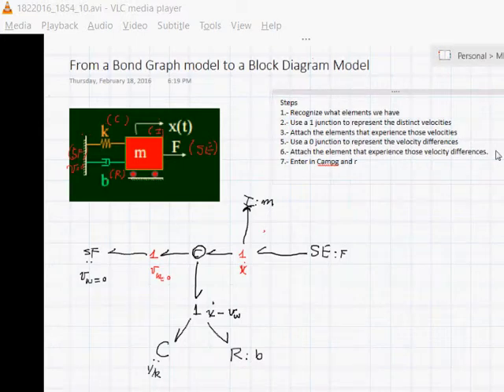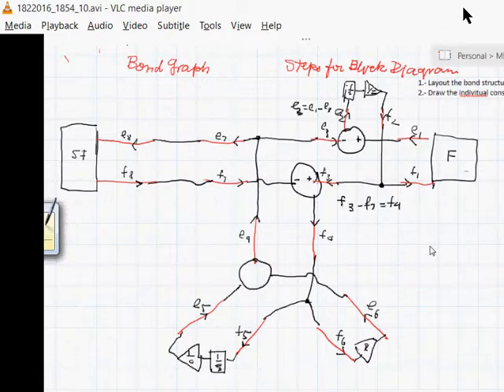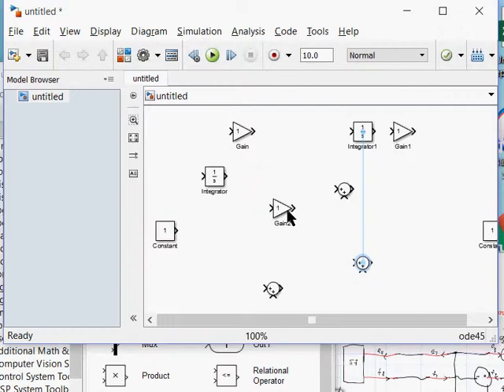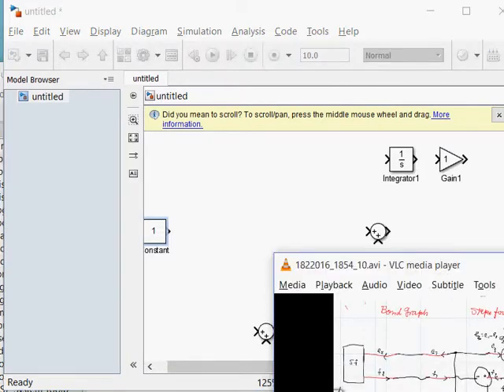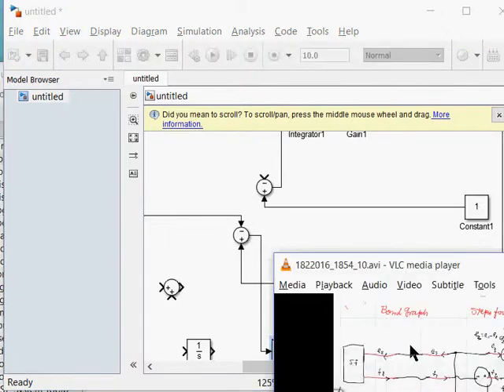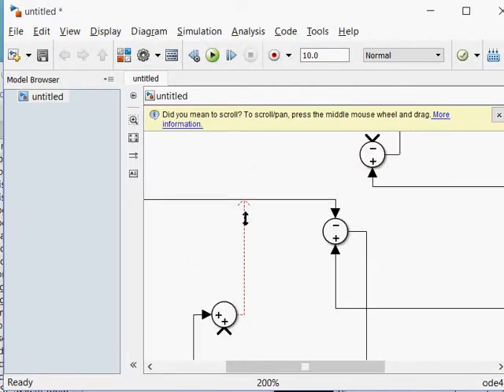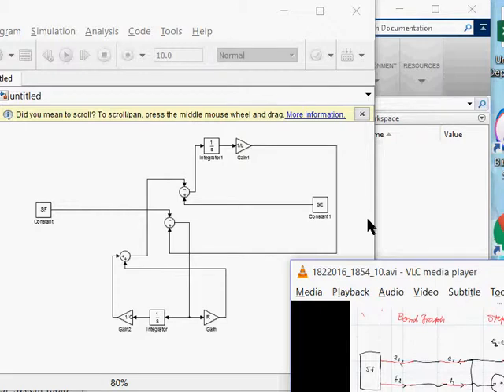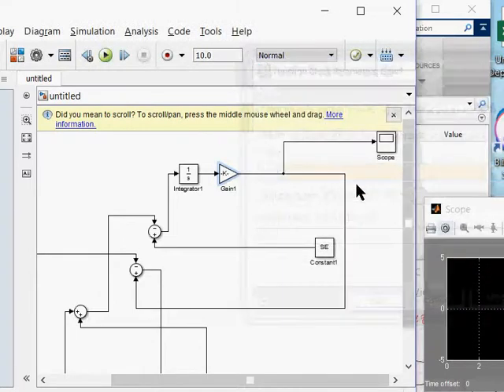How to transfer a block diagram to Simulink 2322016 1135 34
Using a block diagram generated from a bond graph in an effort to illustrate the equivalency of the methods, the video shows how to enter such block diagram into Simulink.  A simulation is run with the newly generated Simulink Block diagram